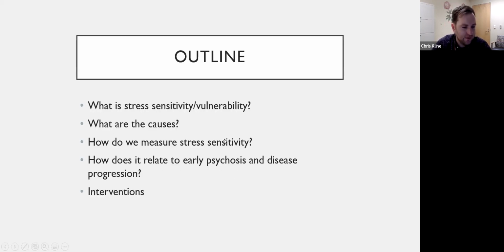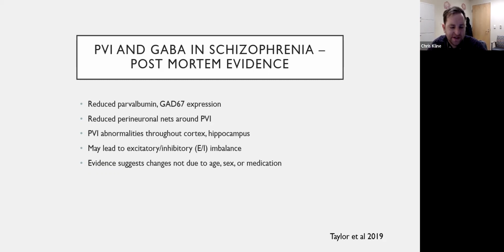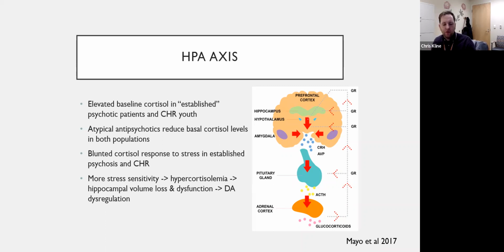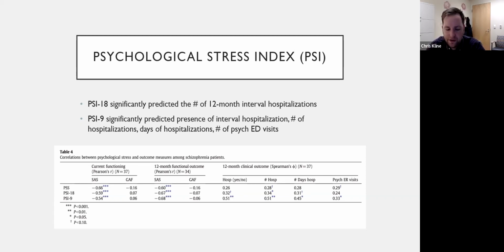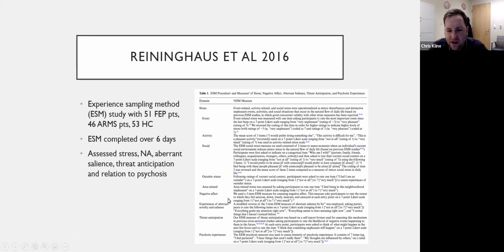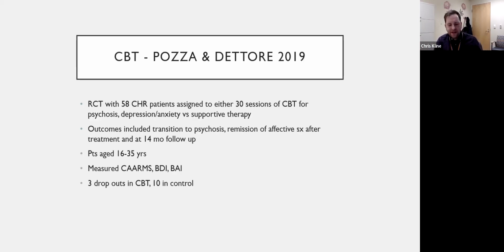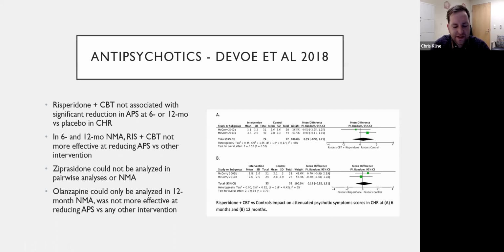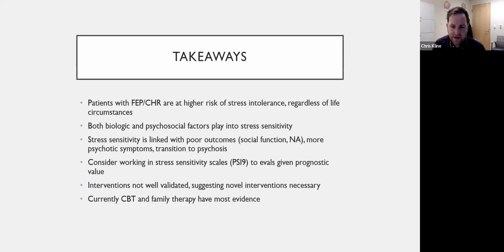Stress Sensitivity in Early Psychosis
Michigan Medicine Child and Adolescent Psychiatry Department Grand Rounds Presentation

Presenter: Christopher Kline, MD - Child and Adolescent Psychiatry Fellow
Faculty Discussant: Carol Chen, MD; Stephan Taylor, MD